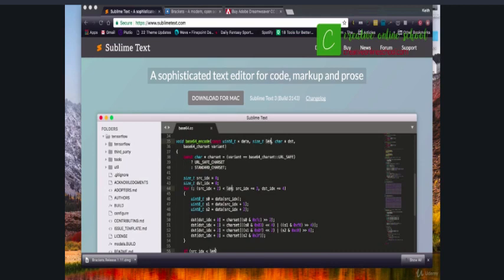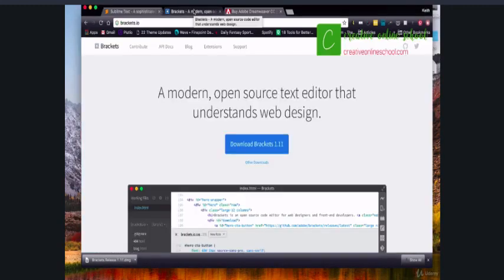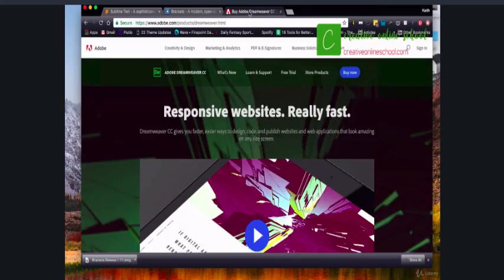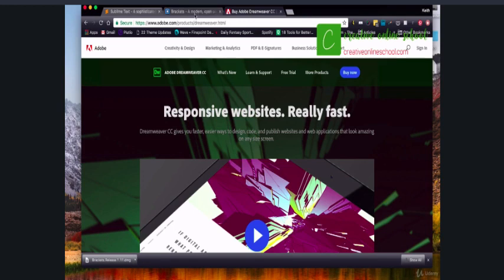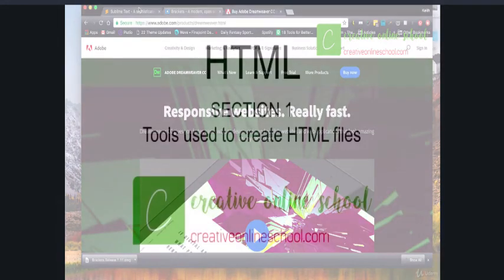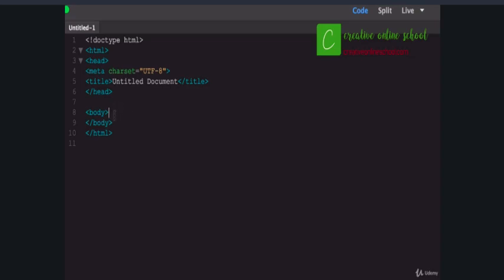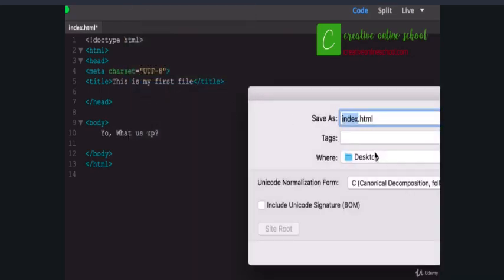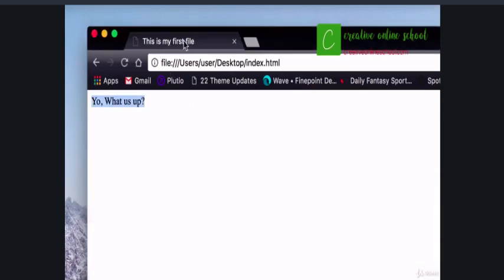Tools to create HTML files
This is the third part of the Web Development Course.
Watch it till the end waits for the next video.